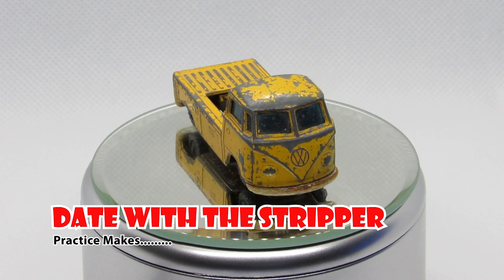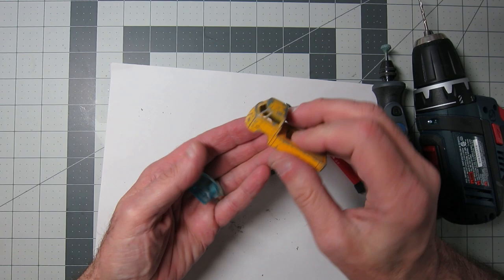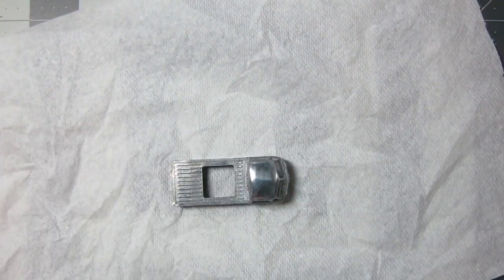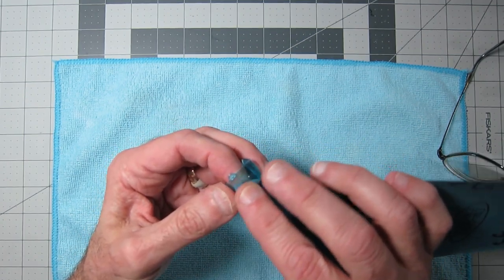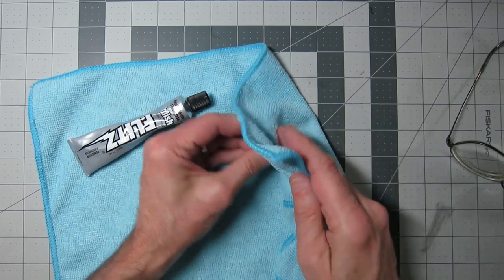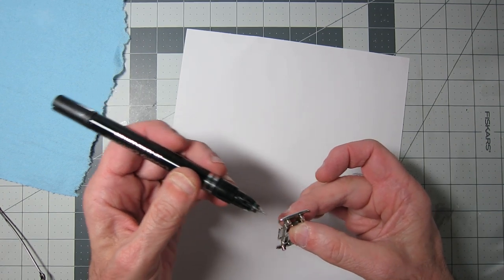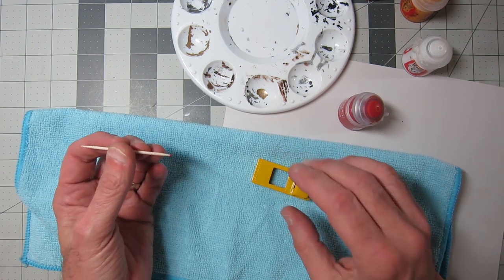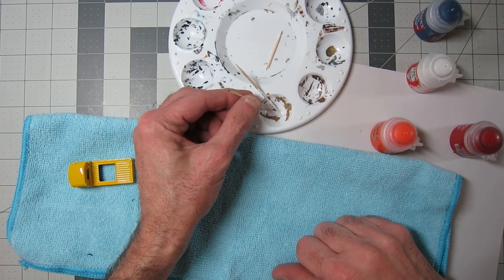Date with the Stripper - Husky Volkswagen Pickup Restoration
Not your usual Date with the Stripper episode...this was is actually after going to the stripper...and about to go again.  What I learned from trying to restore this Husky Volkswagen Pickup.

Stay safe and healthy out there everyone.